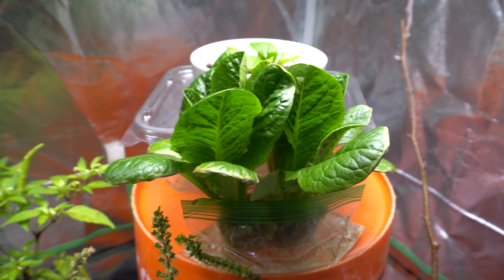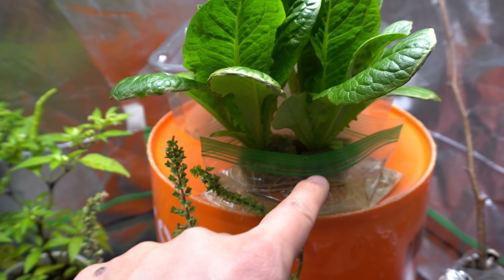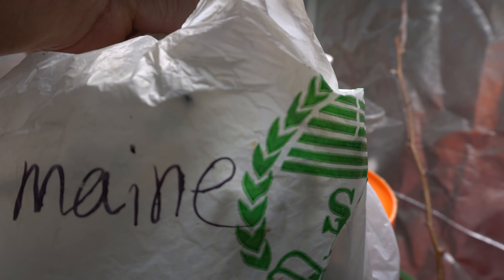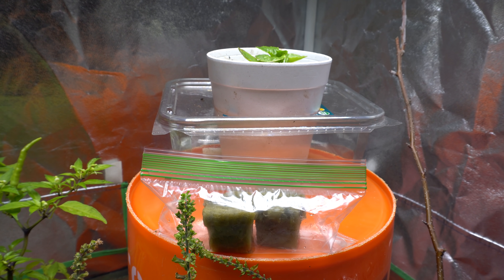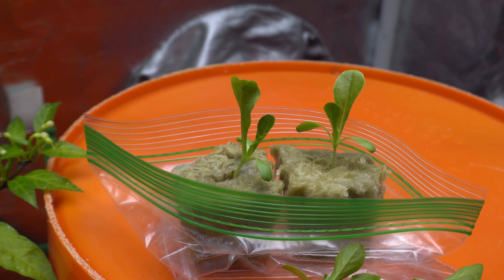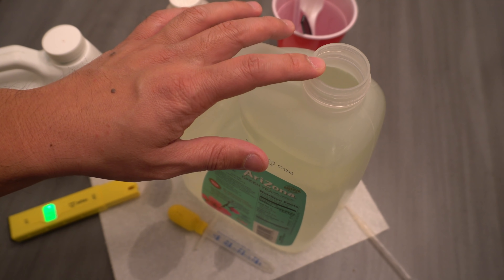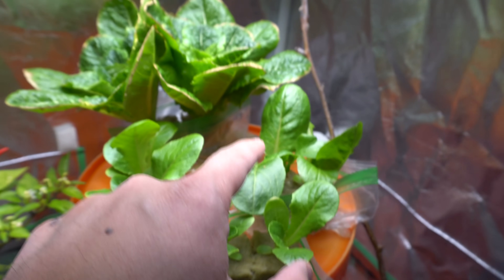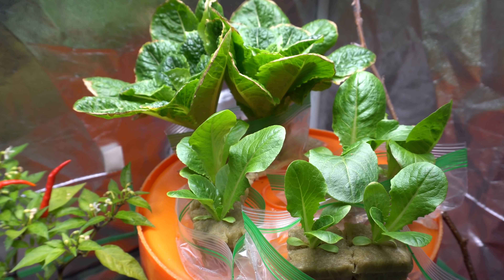ZipLock Hydroponic System For Growing Lettuce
Hydroponic Nutrients
pH Down
2" Net Pot

Clay Pebbles

Mixing Instructions:
1 Gal of Water pH between 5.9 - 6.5
5  Ml of Dyna-Gro

Hydroponics
DWC
Deep Water Culture
Kratky Hydroponic
Non-Circulating Hydroponics